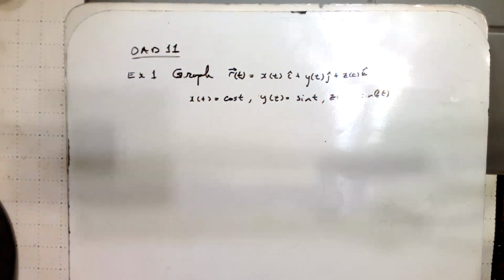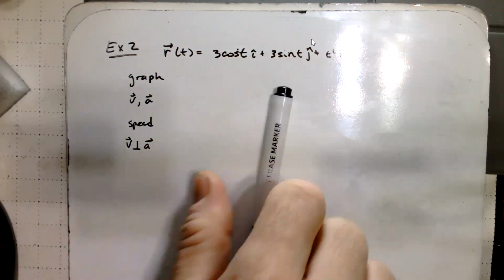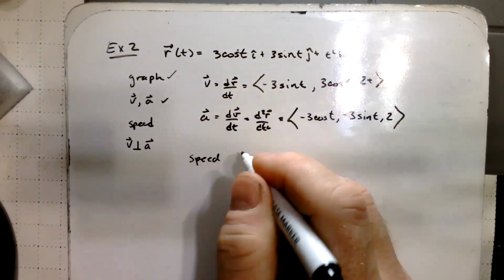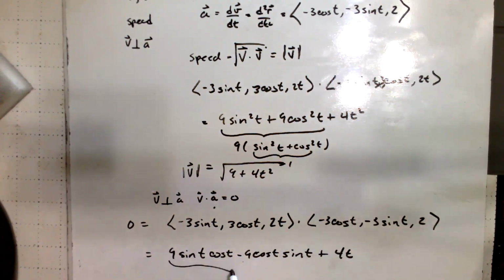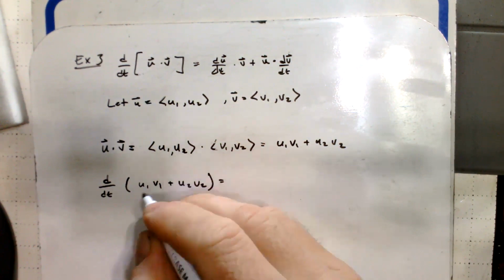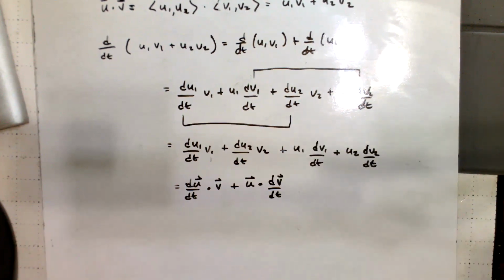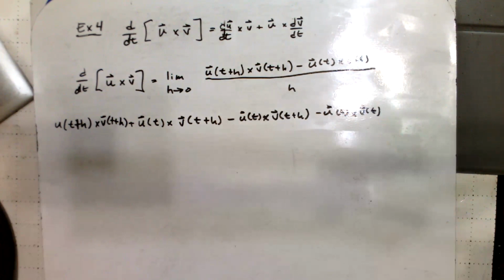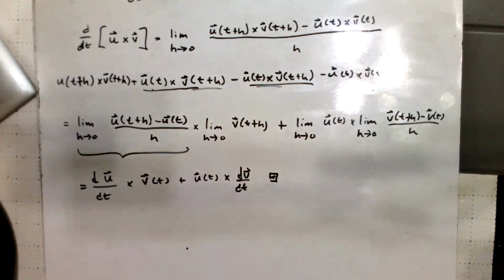MATH 230 Week 5 OAD 11 Examples 1 4